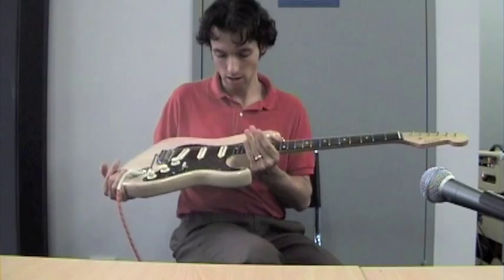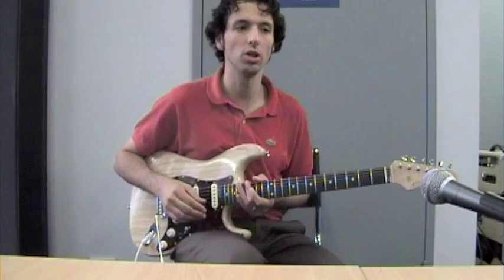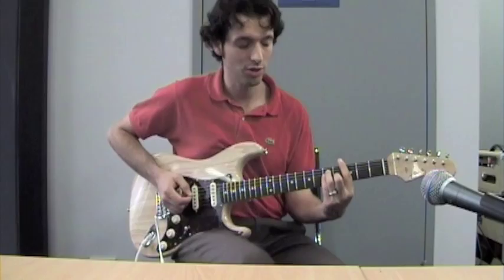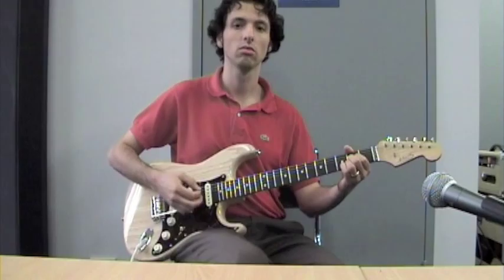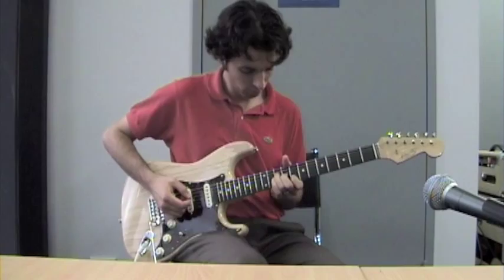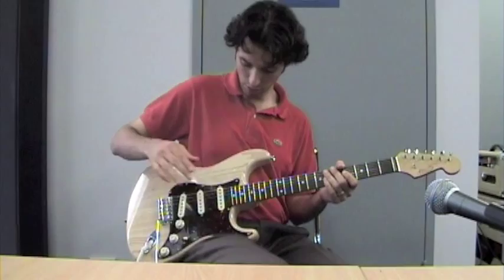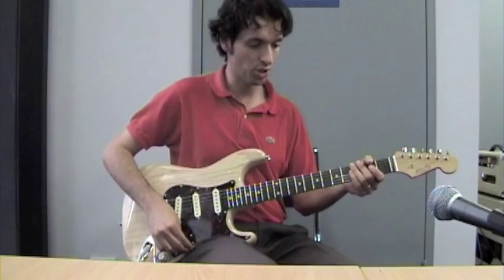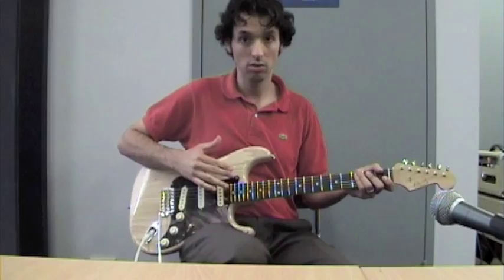AlecB S-Type guitar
Here is a handmade S-Type guitare manufactured by Italian luthier Lauro Barcellini (AlecB).
The guitar follows closely the vibe of 1960-62 Strats, with their full and smooth sound.

The 21-fret neck is made with maple and rosewood. The nut is bone.
The sinuously carved 2-piece body is made out of swamp ash.
The result is a highly resonant instrument.

To compensate the natural brightness of the ash, the builder used a vintage-style bridge with a cast-alloy block and over-wounded the AlNiCo5 pickups with vintage Heavy Formvar. The mid pickup is not reverse wounded.
The guitar is strung with 0.11 Elixir Nanoweb strings.
The amplified sound is full and with plenty of sustain.